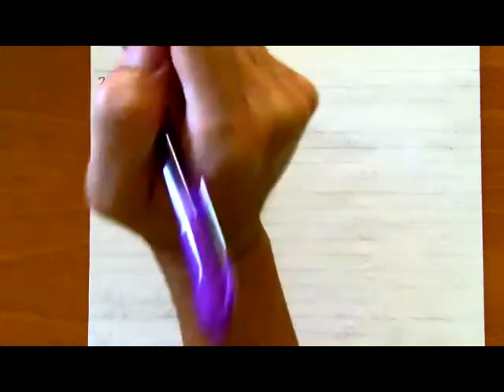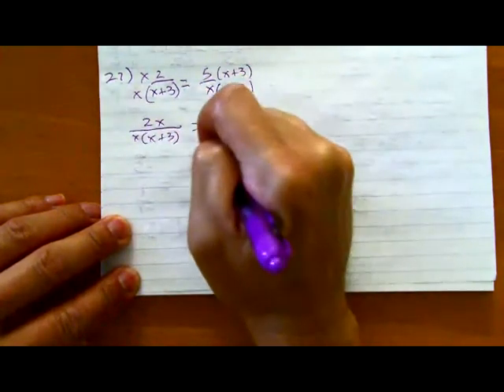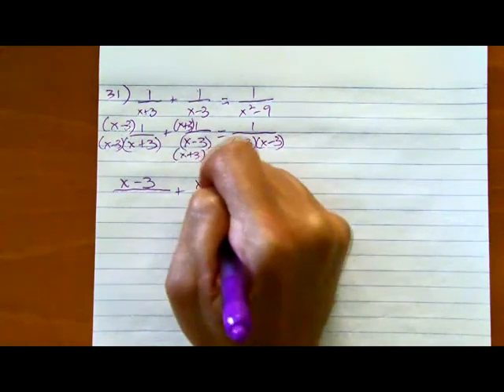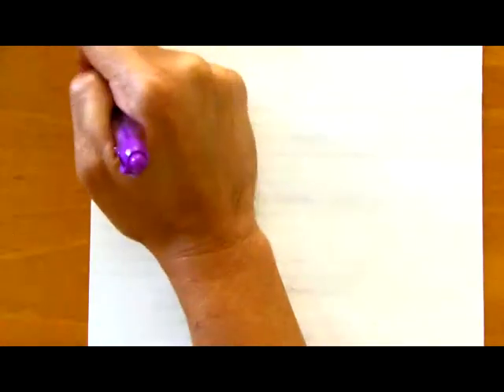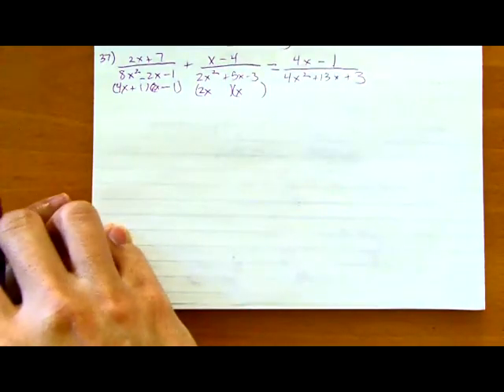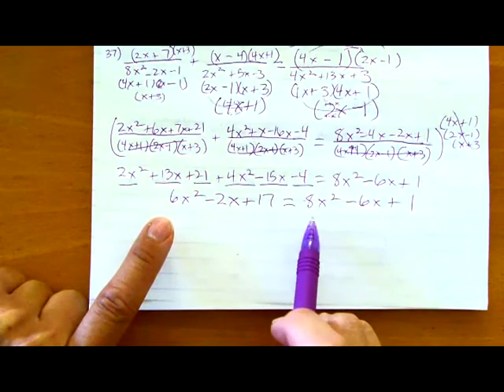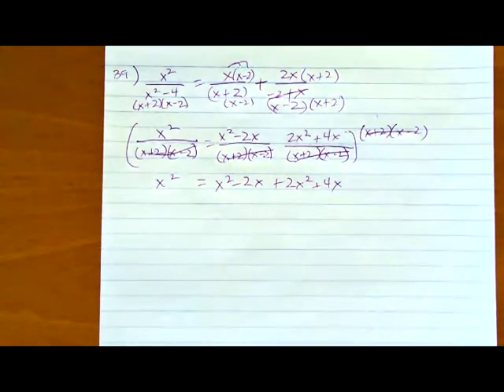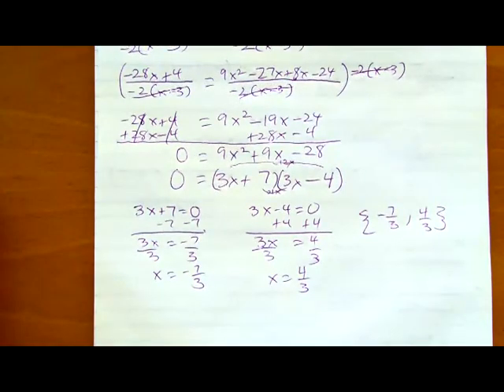How Do I Solve Equations with Rational Expressions? (solutions part 2) | MMS Blue 8 | Algebra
Hey!  Here's my version for how to solve the remaining problems that were assigned for section 10.6.  If it doesn't make sense or you need some help, just let me know.